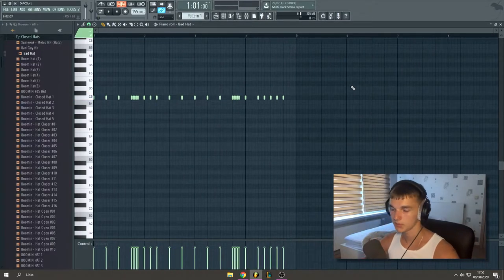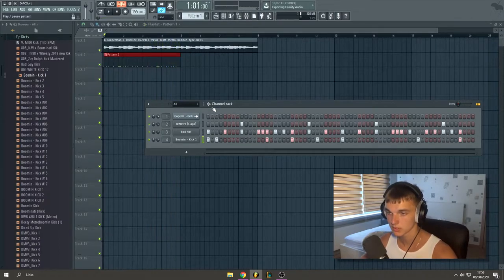How Metro Boomin Makes Dark Beats For 21 Savage! [FL Studio Tutorial]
Tutorial on how Metro Boomin makes dark beats for 21 Savage. Enjoy!